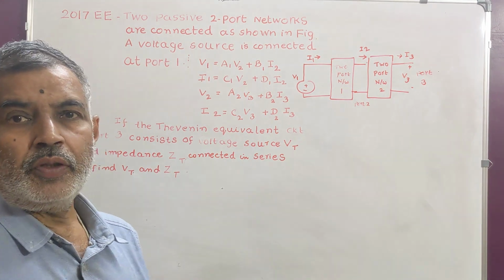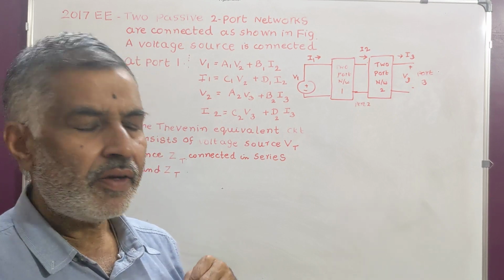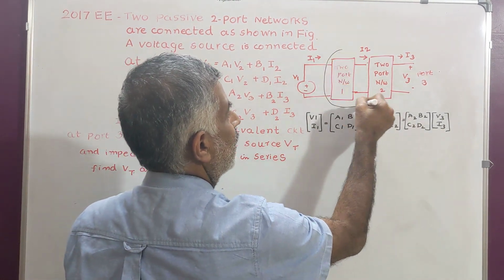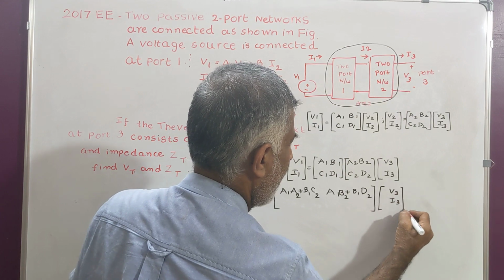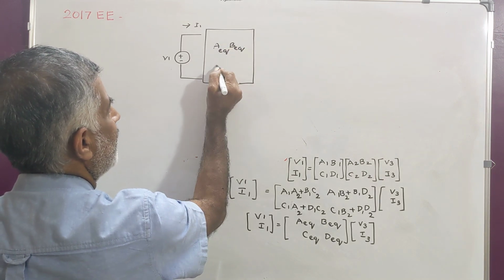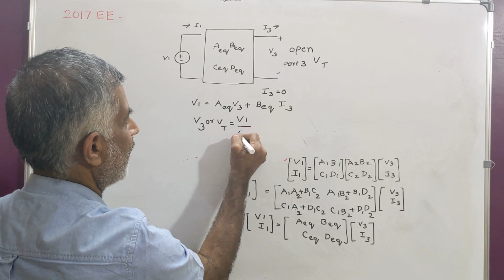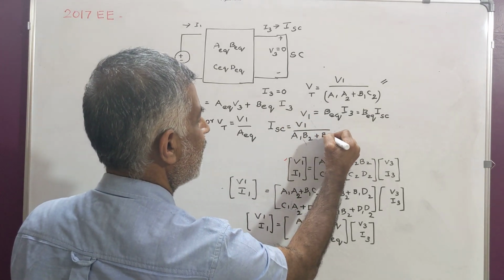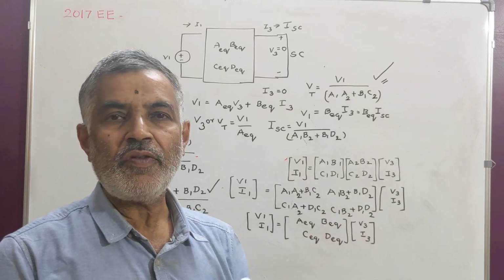GATE Class 64 Network analysis